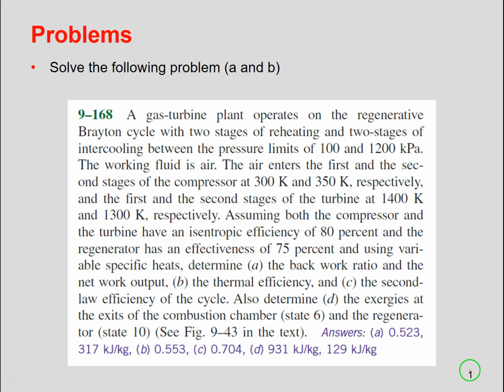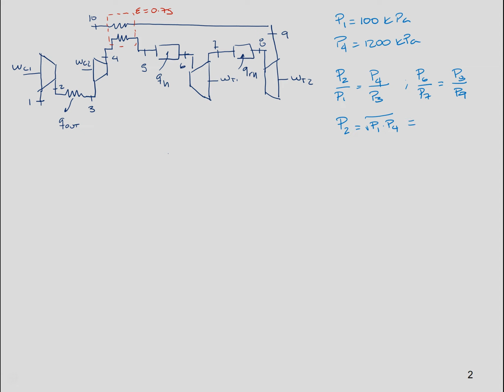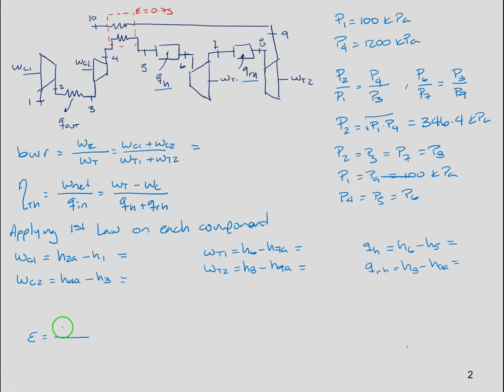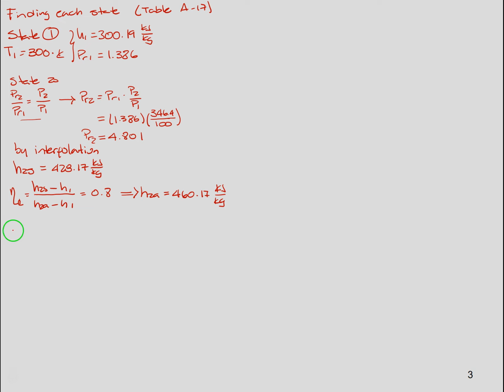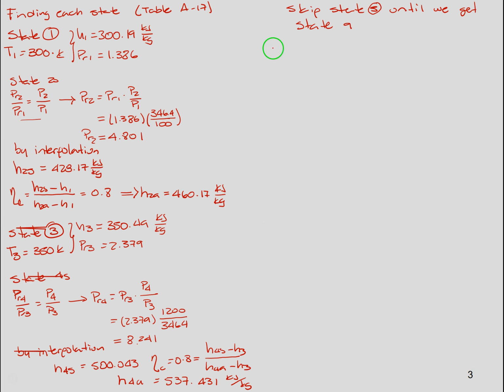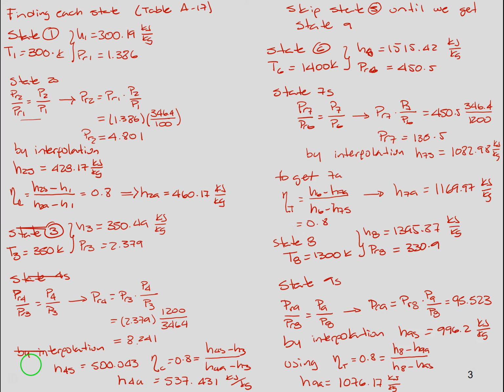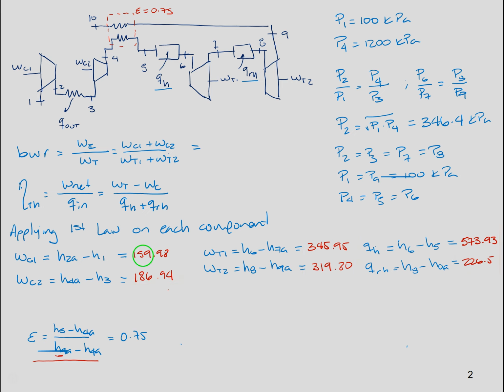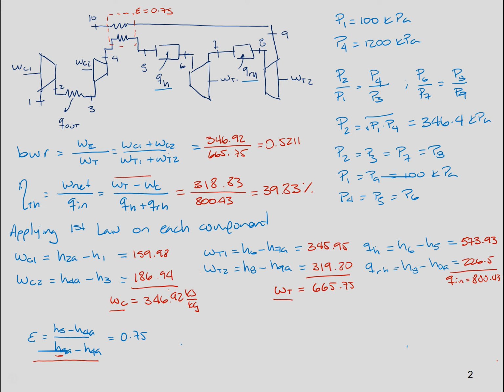Regenerartiv reheat Brayton cycle-corrected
This is a video for an actual reheat regenerative  Brayton cycle. It contains a clarification for a typo in the reheat analysis